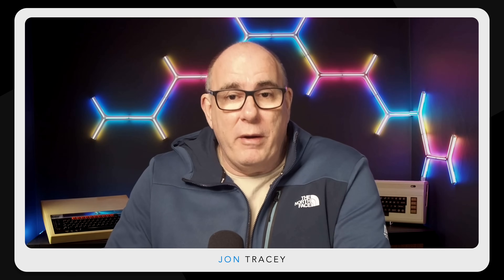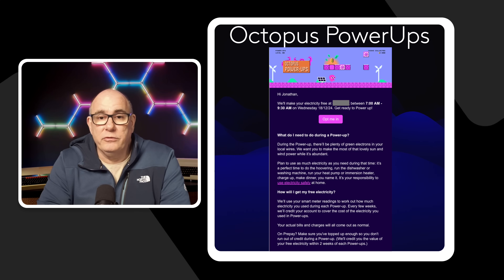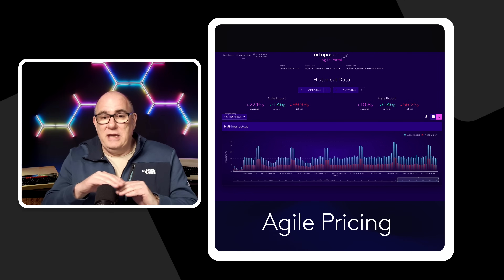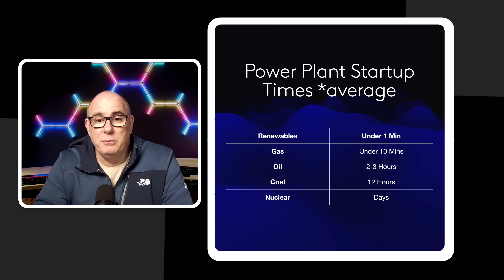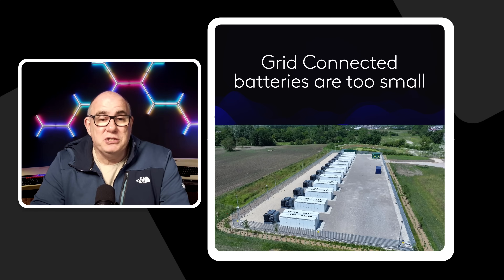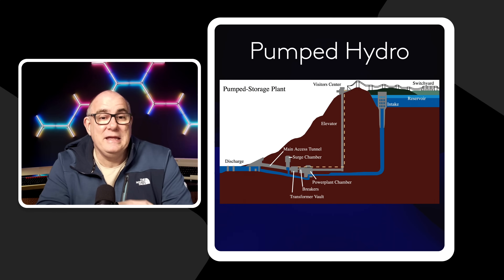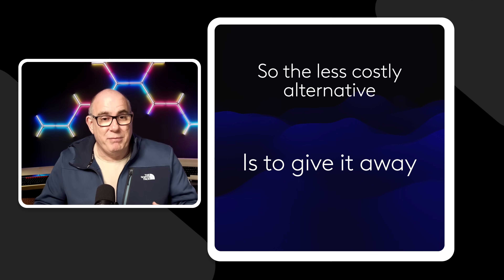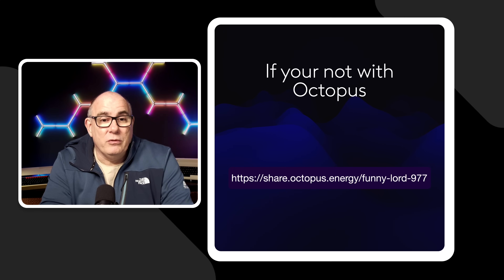How to Get Free Electricity at Home (No Solar Needed!)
Discover the surprising way you can access free electricity—no solar panels or expensive setups required! In this video, I break down how energy providers are offering free power, why they're doing it, and how you can take advantage of this unique opportunity. Is this the future of energy or just a clever marketing strategy? Watch now to find out how you can cut your energy bills without compromising on comfort. Don't miss this game-changing insight into the world of free electricity!

1️⃣Shelly EM Pro 50 - Energy Monitor
2️⃣Aqara Temperature and Humidity Sensor Kit - 3pcs
3️⃣Aqara Temperature and Humidity Sensor, Single Unit

00:00 Introduction
01:22 Octopus PowerUps
03:16 Octopus Agile
04:02 Octopus Agile Pricing
06:17 Grid Scale Storage
07:02 Dinorwig Electric Mountain
07:21 Pumped Hydro
09:41 How to get free electricity